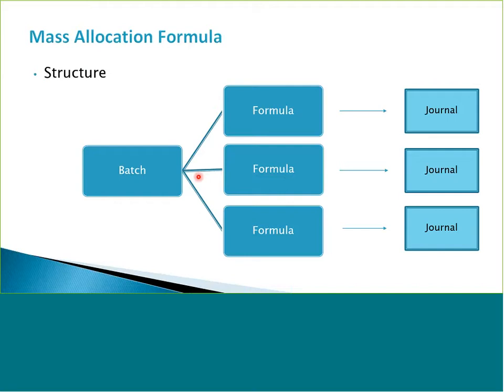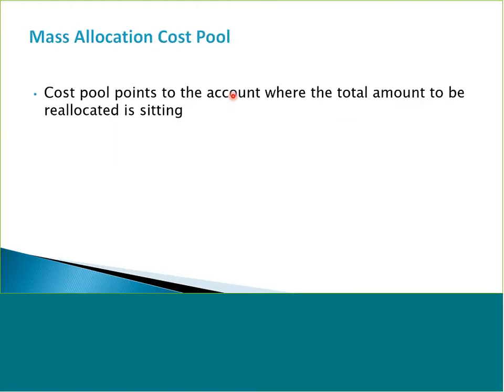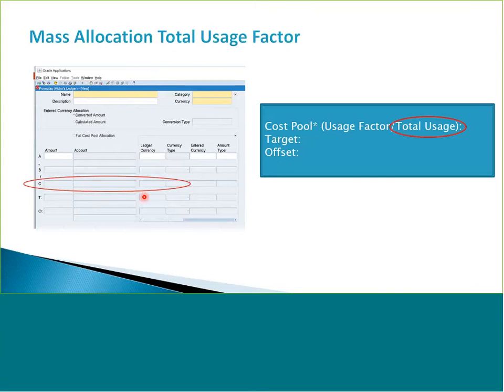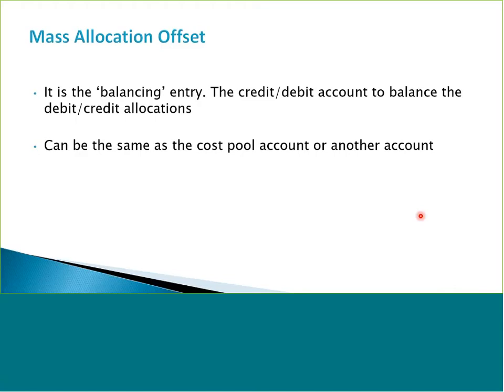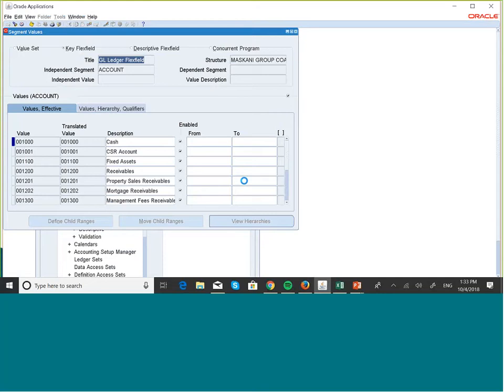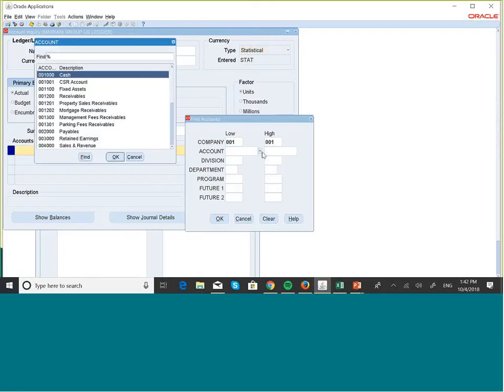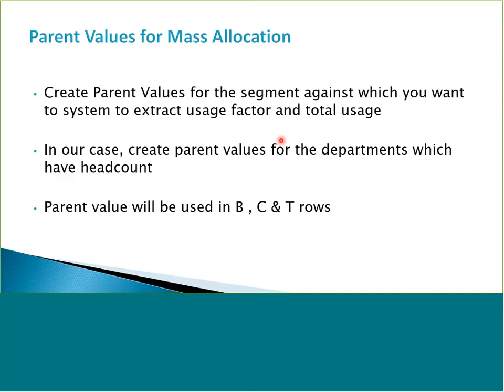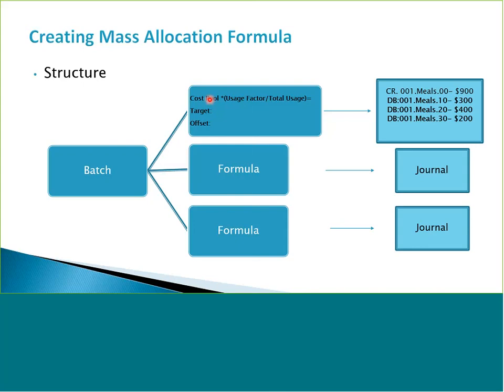LESSON 17.0: GL_Mass Allocation Formula